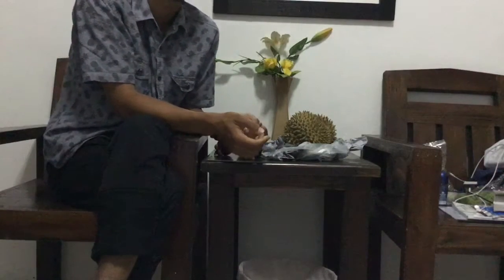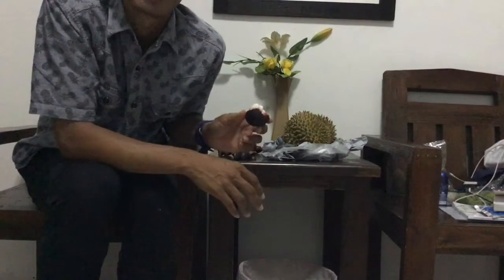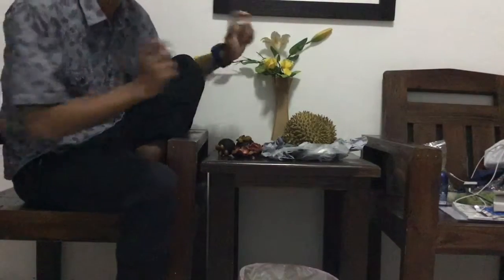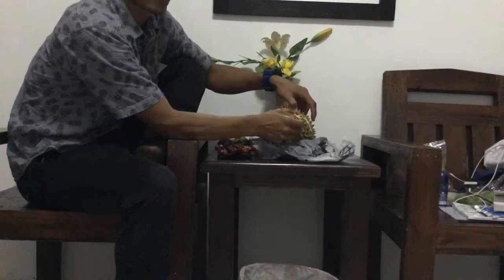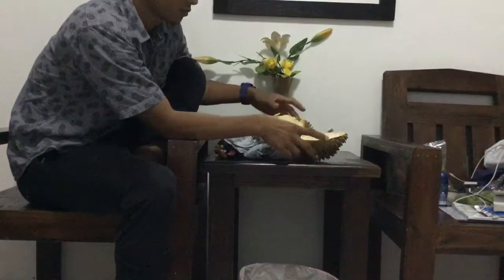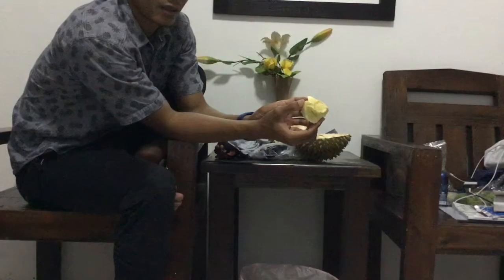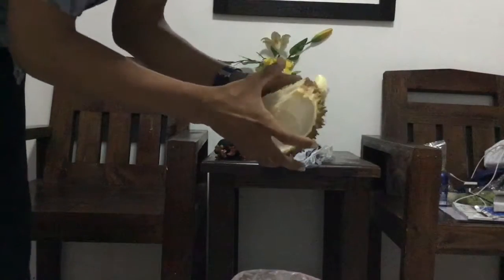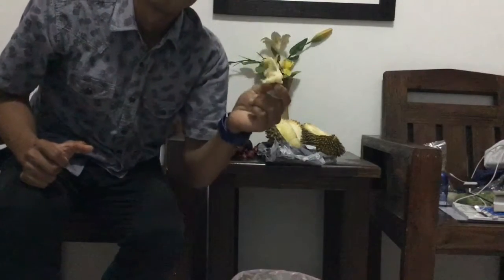Top Tip !!! For Durian And Mangosteen !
This videos will show you how to collect, how to know inside, learning how to eat and become love ❤️ Durian! Chhiang mai Thailand 06th,08,18.